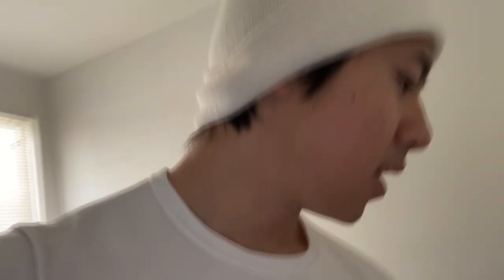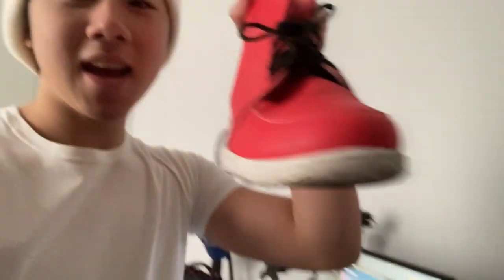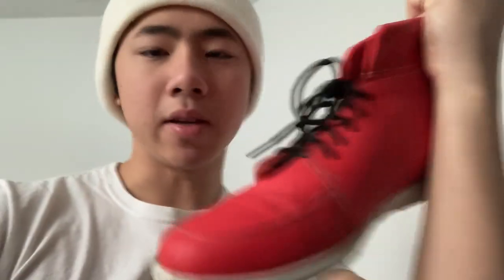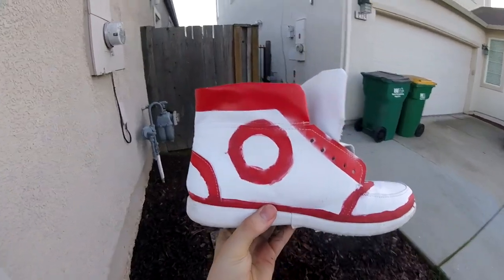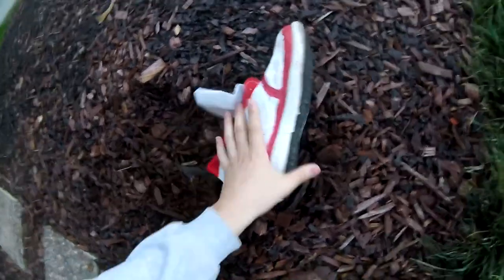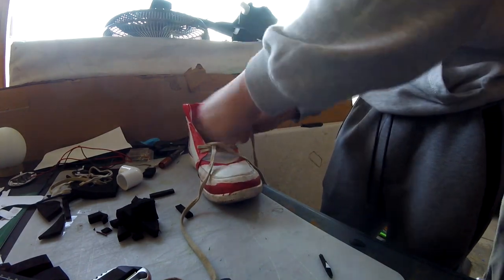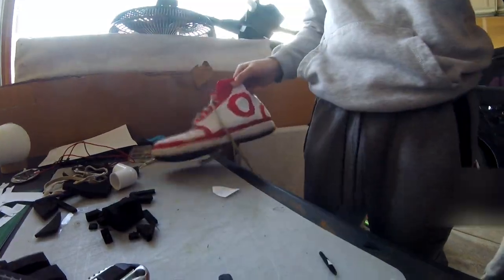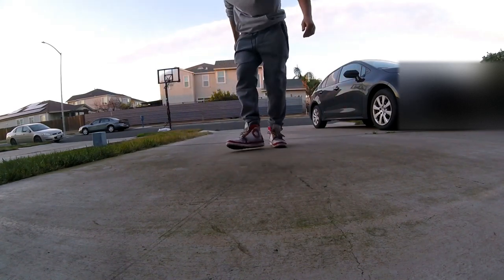How to Make Chainsaw Man Shoes | Chainsaw Man Cosplay